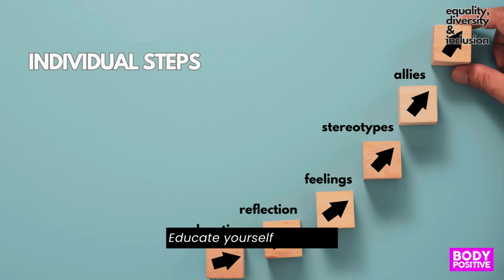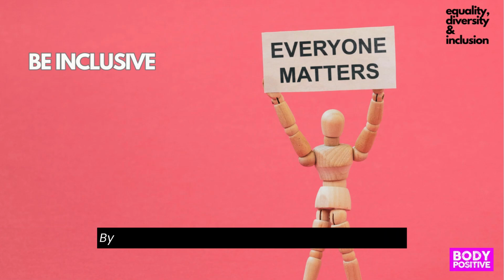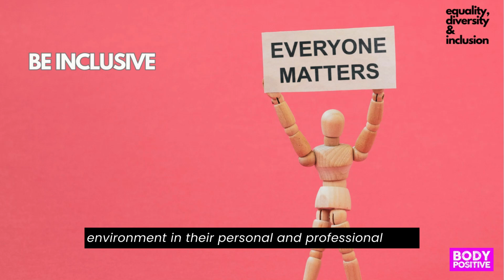Equality, Diversity and Inclusion Part 3